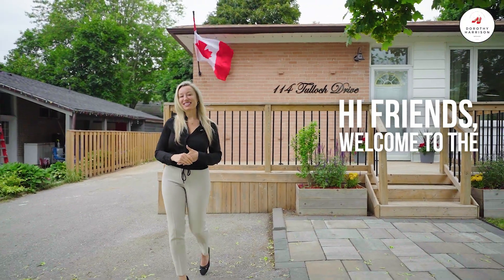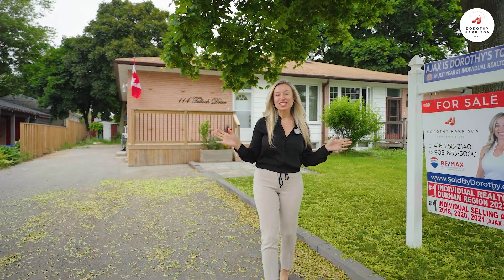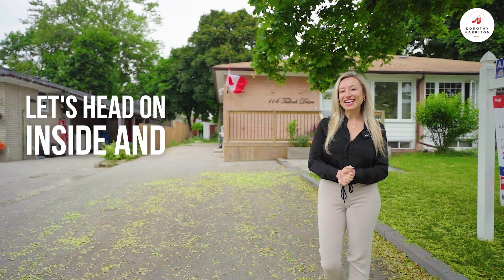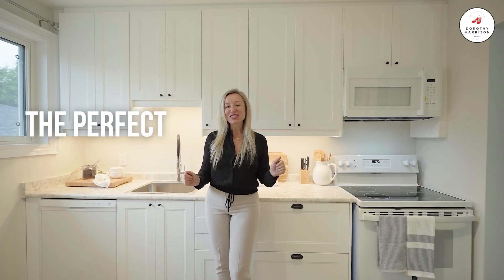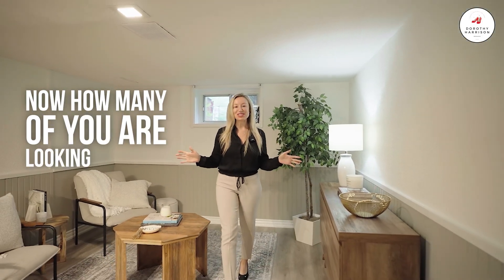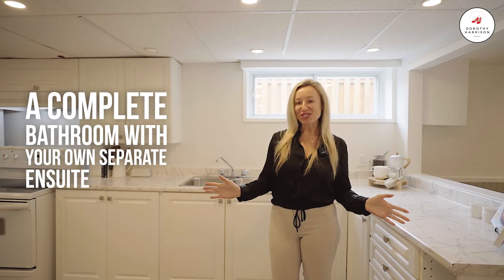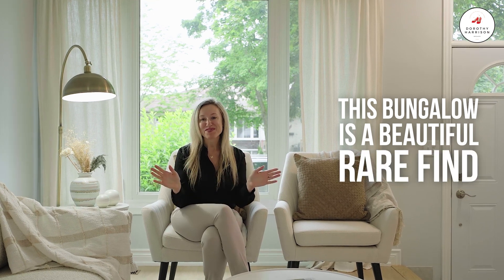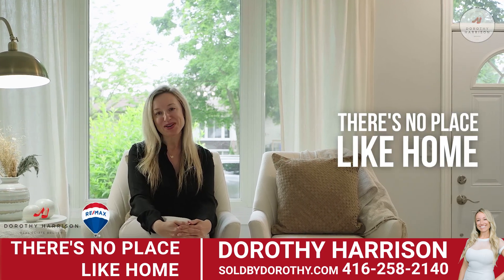114 Tulloch Drive, Ajax Real Estate Sold By Dorothy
Welcome to 114 Tulloch Dr., Ajax, a spacious 4+3 bedroom bungalow with charming curb appeal having a great location close to numerous prime amenities in SouthEast Ajax.

This home features an extra long driveway with parking for up to five vehicles;  a south-facing wood front porch; and a large, fully fenced backyard.

An Absolute Gem! This 4 Bedroom Bungalow Has Been Beautifully Renovated and is Completely Move In Ready. The Extra Long Driveway

New Modern Wide Plank Laminate Flooring Throughout, New Custom Kitchen With Large Pantry, Pot Drawers, Garbage/Recycling Centre and Coffee Bar. Entire Home Freshly Painted. 4 Large Bedrooms On The Main Floor Make For The Perfect Space For A Large Family. Open Concept Living & Dining, Big Large Window In Living Overlooking Front Yard  also allow for abundant natural light throughout the main level.

The lower level brings additional living space to the home, and with a separate side door entrance, is also ideal as an in-law suite. Featuring 2+1 Bedrooms and freshly renovated with Potlights, Laminate Flooring, A Complete Kitchen, this level includes a spacious family room; a large laundry room with washer and dryer; a separate storage room; This Home Offers Endless opportunities for Multi-Gen Families.

With a great central location, and ideal for first-time buyers or as an investment property, this home is within walking distance to public and Catholic schools, parks, places of worship, and public transit; is close to Harwood and Baywood Centre shopping plazas, a community centre, and the Ajax-Pickering Hospital; and is just short drive to waterfront parks and facilities, golf courses and conservation areas, the GO Station, and access to Hwy 401.

Recently Updated Furnace 2013, New Blower 2020, Roof 2014, CAC 2013, Windows 2022, Front windows 5 yrs, 200 AMP - upgraded as needed,
Inclusions:2 Fridges, 2 Stoves, 2 Washer 2 Dryer, Dishwasher, Microwave & Shed.

Ajax Real Estate Sold By Dorothy